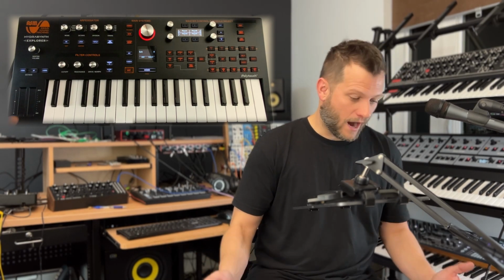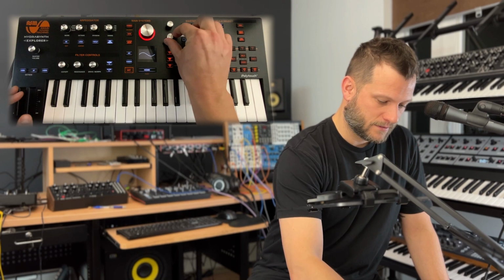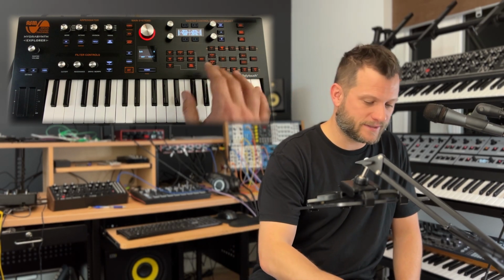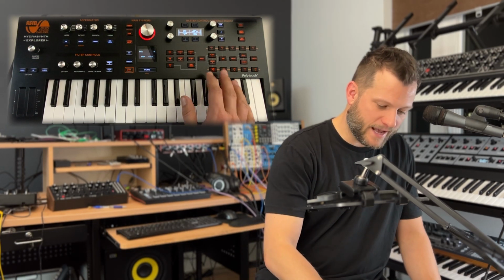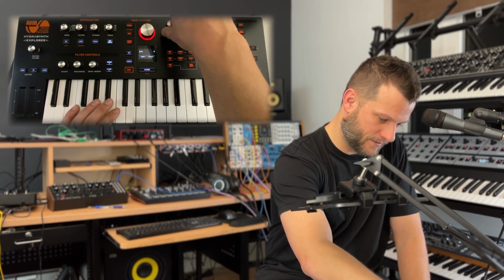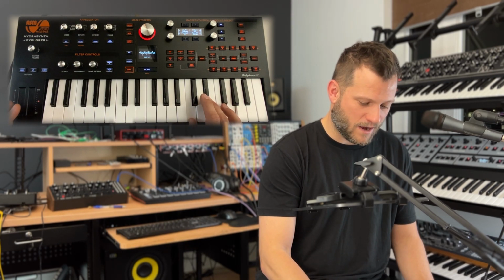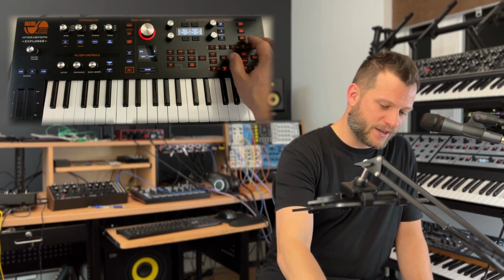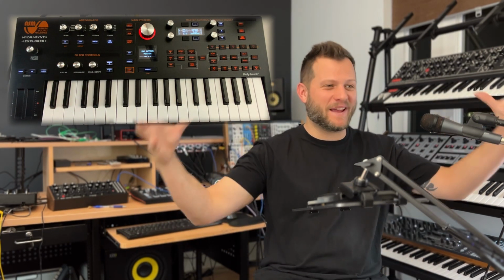Let's Make a Patch - Horror Synth - String Synthesizer Style Patch with ASM Hydrasynth Explorer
I love evil, creepy stringer-like sounds and took a stab at one on the Ashun Sound Machines Hydrasynth Explorer Synth.

I made some intro and outro movies to kick off and close the video with the patch. I also employed some bass thanks to the Minimode by @CherryAudiovst

Here's a breakdown of what I did in case you'd like to try.

All Osc set to Pulse 1
Osc 2: Detuned -12 Cent
Osc 3: Detuned +24 Cent
Filter: 12 o'clock
Amp Env: Att 1.08 Sec, Dec 5.44 Sec, Leave Sus Alone, Rel .04 Sec
LFO1 to Osc 2 Pitch; 0.5 Depth, 0.46 Rate
LFO2 to Cutoff; 13 Depth, 0.25Hz
PreFX Chorus; 100% Wet, 128 Depth, 0.15Hz, Offset 93
Mod Wheel Slightly up for a subtle vibrato
Phaser Full Depth Offset 12 Degrees
Feel free to play with stereo width, warm mode and analog flutter
I like after touch affecting all oscillators too except my hand tends to activate the pitch a little too easily

Also... please please chime in if you've made cool a cool stringer sound/patch. I'd love to hear your take on it and have some fun jamming with it.

As always, the goal with multiple synths on this channel is to see how each instrument sounds with the other and to improve my key and programming chops. With that in mind... there is minimal processing of these sounds. There's no compression or EQ on this piece even on the intro and outro scenes. I actually just dragged the separate track files into my video editing software--a very raw composition.

Thanks!